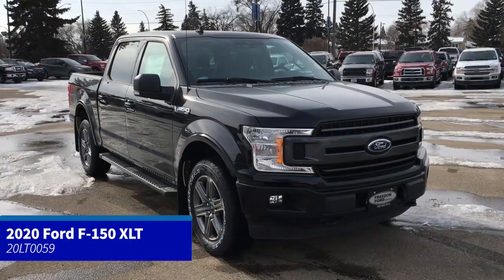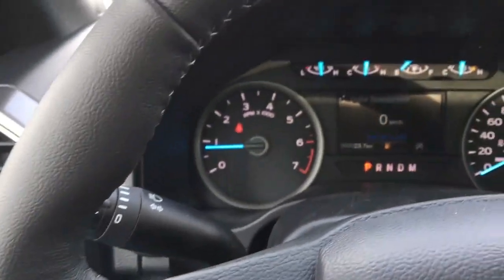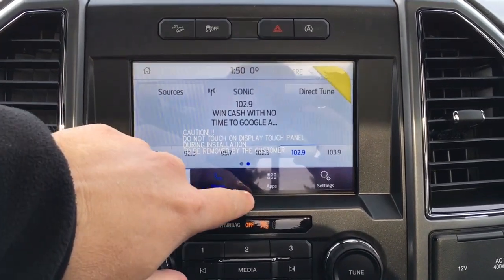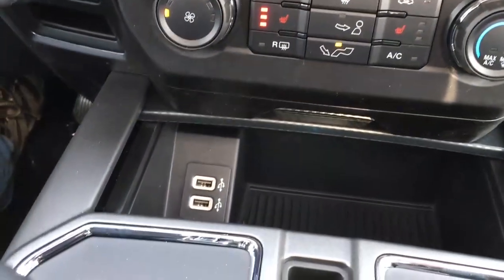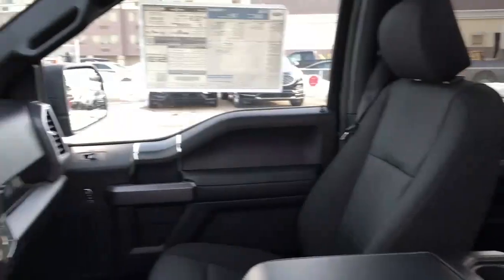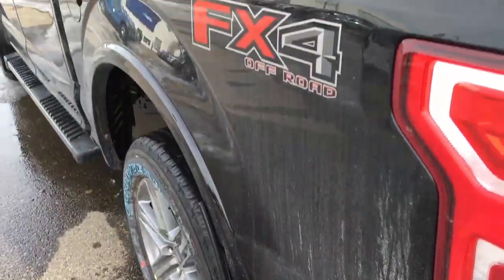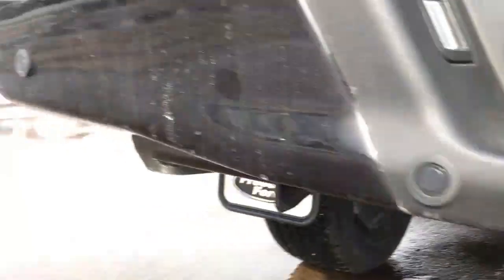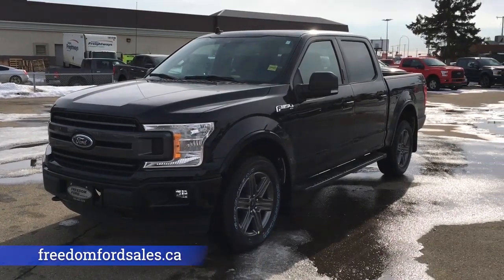2020 Ford F-150 XLT | General Features Quick Tour | Edmonton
In this Freedom Ford super quick tour, we'll be looking at the general features of this new 2020 Ford F-150 XLT - Stock# 20LT0059